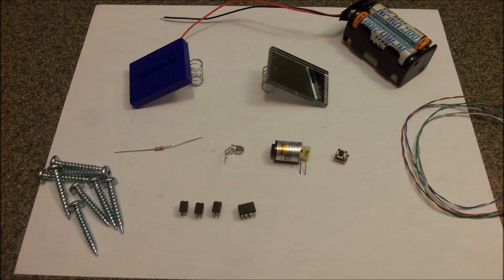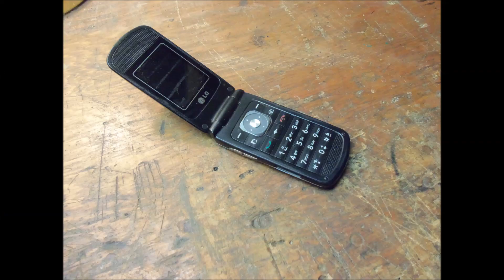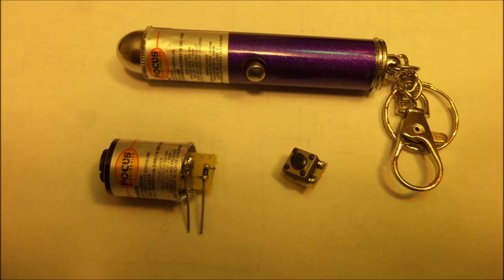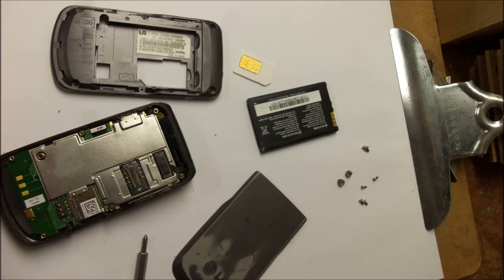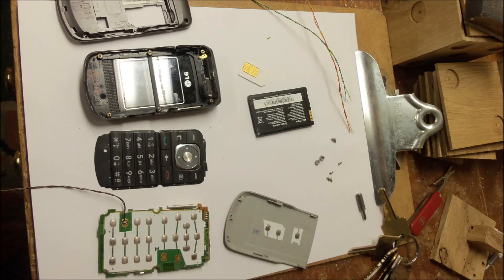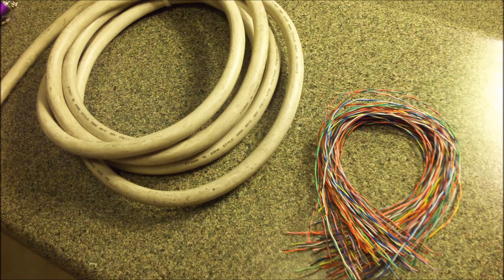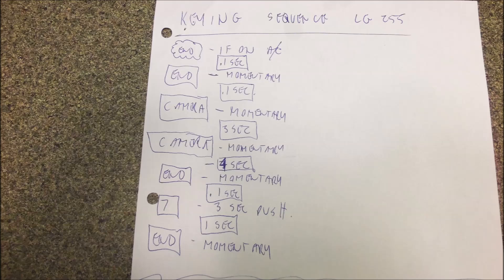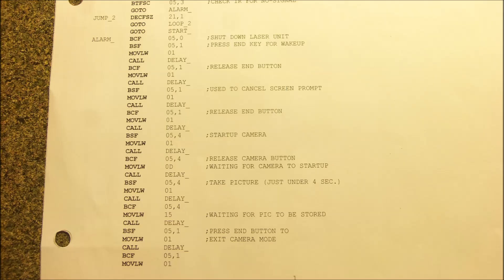1 more use for an old cell phone (part 2)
Here's how to completely build this project in a picture/narative form. Sorry but I had taken this project apart shortly after I had built it because I needed some of the parts for something else. I forgot to mention in the video that the other 3 little chips were PC123 optoisolators. Videos to watch first are "How to really build a laser pointer security system" and maybe "Hello world done in assembly language".